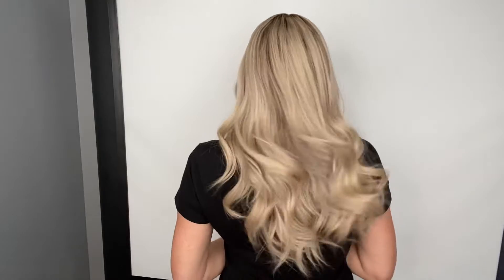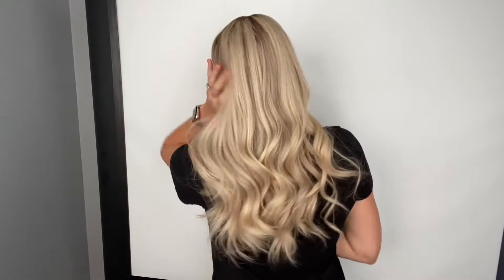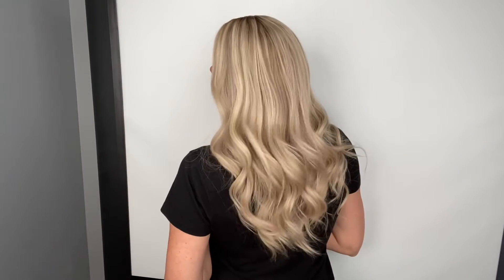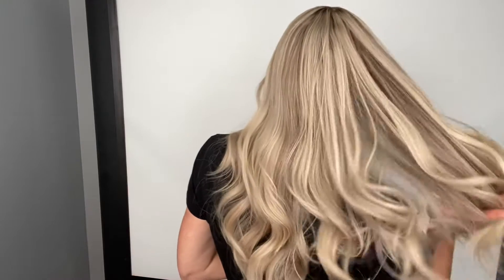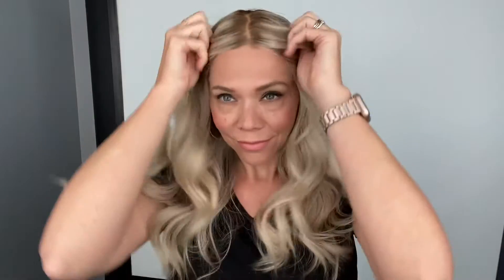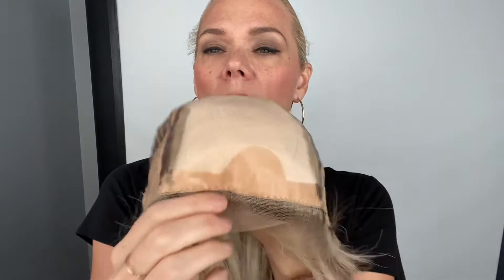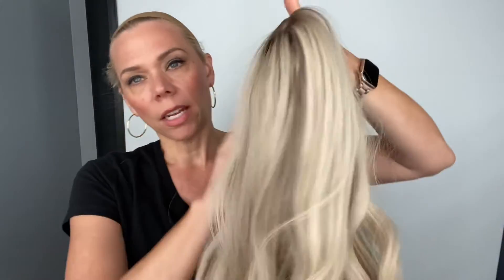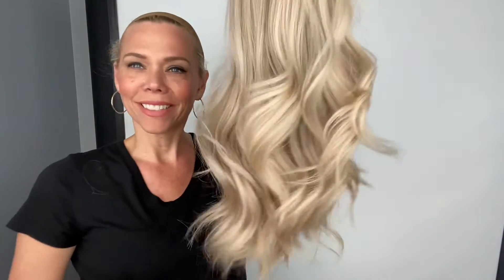#5488 IWIG (SMALL CAP)